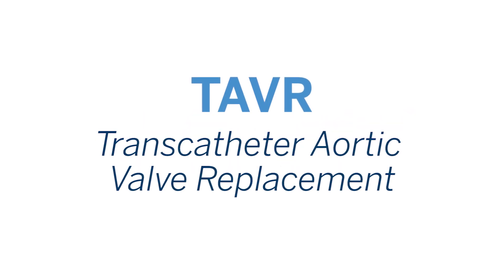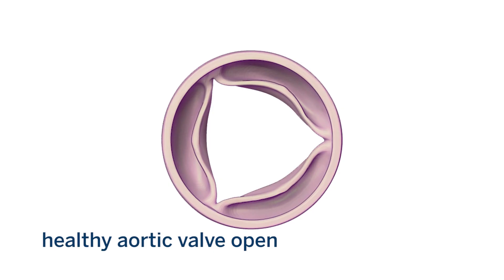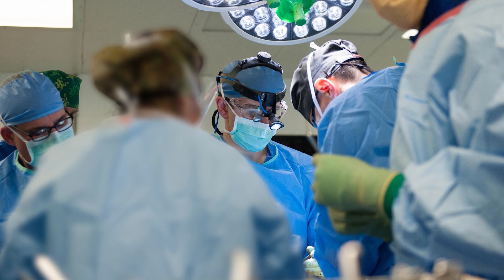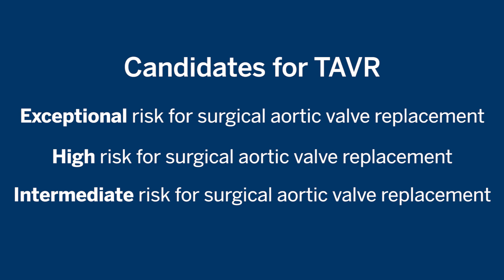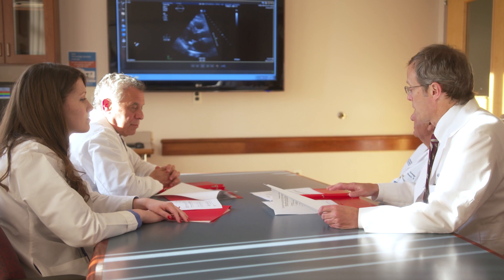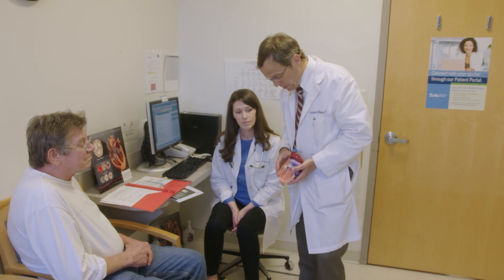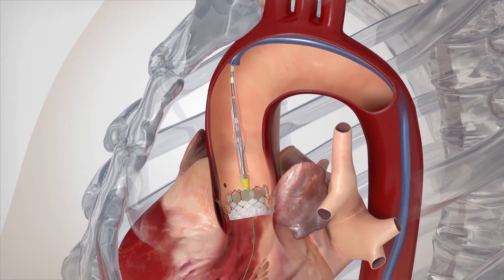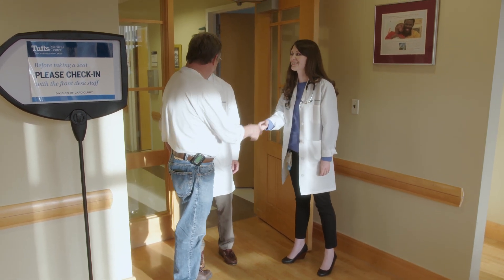TAVR (Transcatheter Aortic Valve Replacement) | Tufts Medical Center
TAVR is a new minimally invasive surgical option for those who have aortic stenosis, or a narrowing of the aortic valve opening. Instead of performing open heart surgery, the surgeons at Tufts Medical Center can now replace a heart valve while the heart is still beating. The procedure itself takes about 2 hours and patients are typically discharged within 2 day.